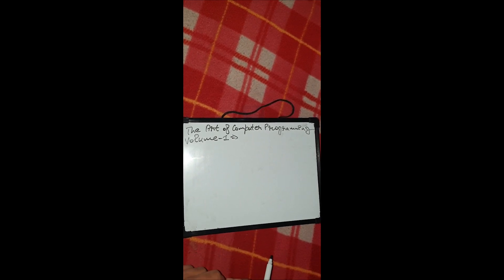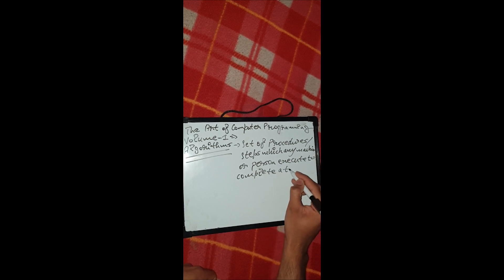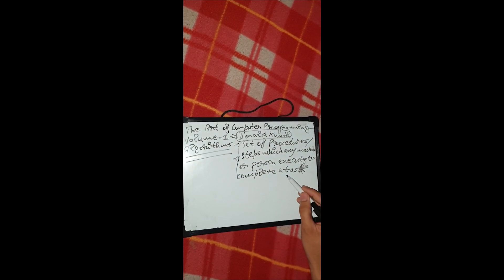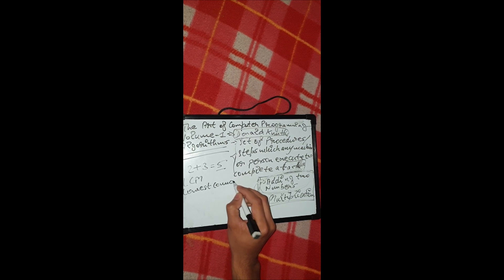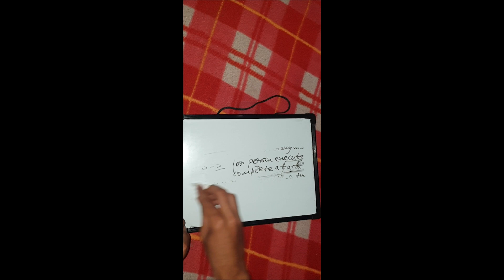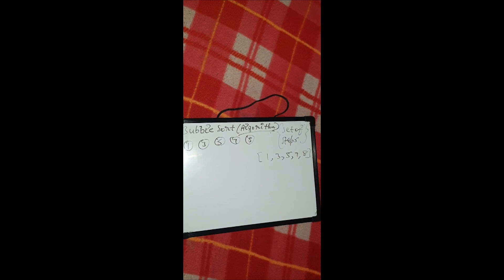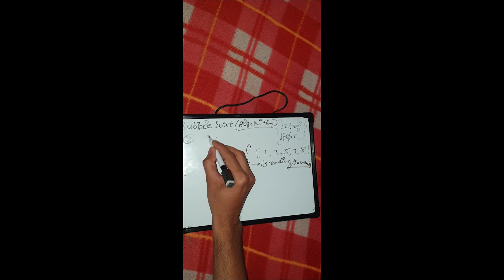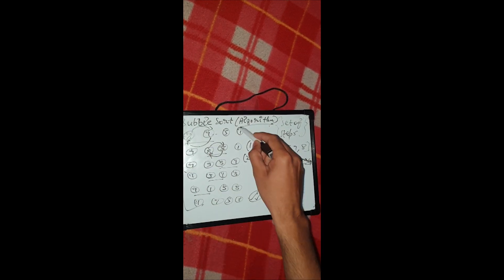Algorithms - The Art Of Computer Programming | Chapter 1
In this video, I have discussed the first section of chapter 1 of "The Art Of Computer Programming" book. "The Art Of Computer Programming" is a series of books written by Emeritus Professor of Computer Science Donald Knuth at Stanford University.

This video is a part of the series of videos about the different sections or chapters of the volume 1 of the book.